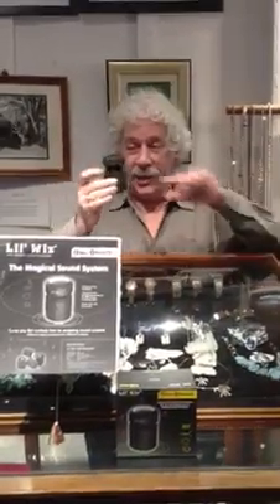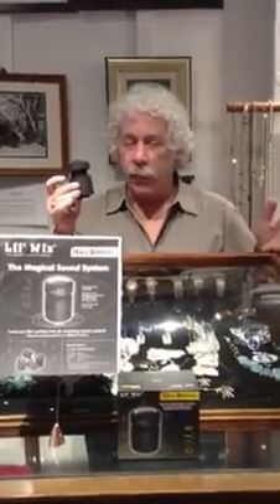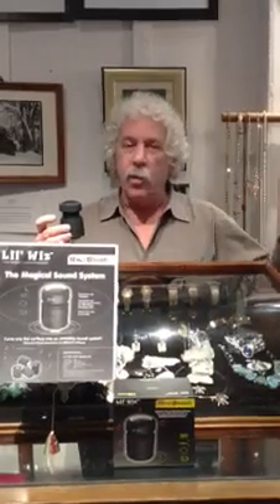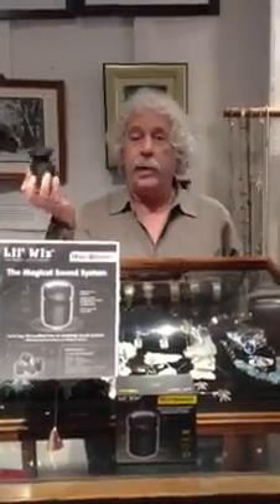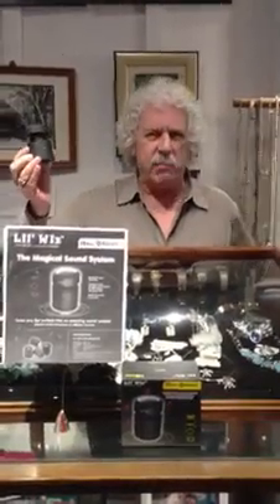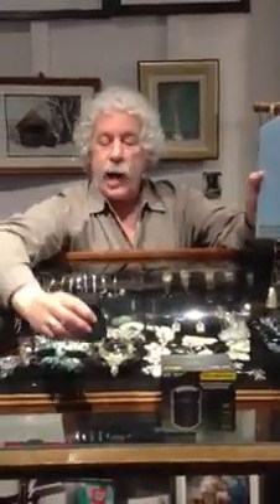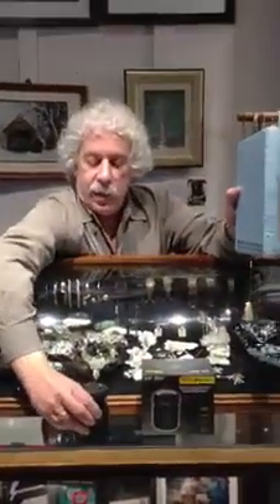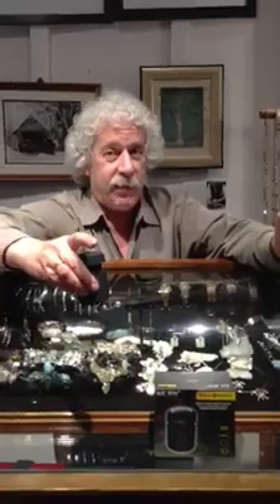Powerful Pocketsized Powerhouse Speaker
Amazing new technology has created a tiny speaker system with room filling omnidirectional sound. This vibration system utilizes any flat surface to produce rich, deep base response and sparkling high tones. Vacuum suction mounts allow this unit to be a great car sound system and the built in mic allows for hands free phone calls. Of course it comes with a headphone jack and USB connector for wired use from a computer. Stop in UNICORN for a demonstration of this magical pocket size powerhouse!

Unicorn
15 central street
Woodstock, Vermont 05091